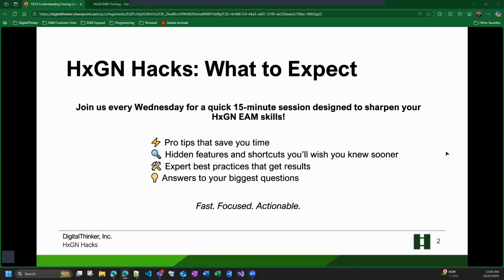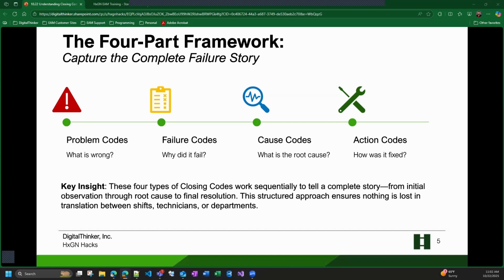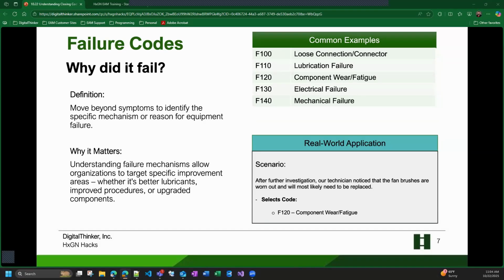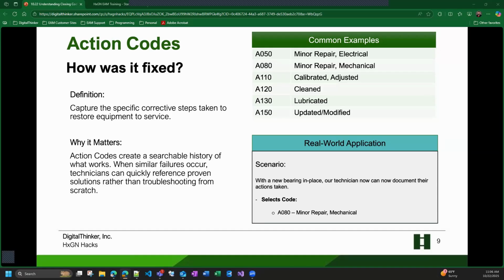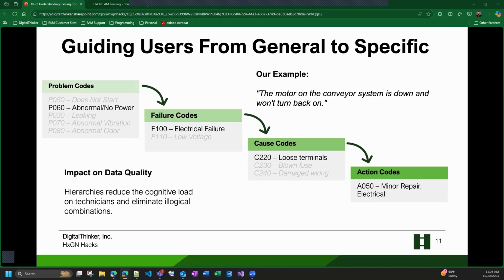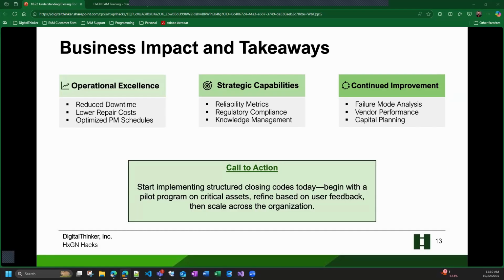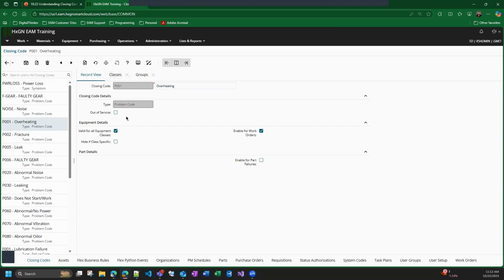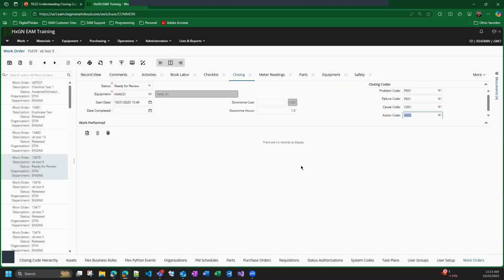HxGN Hacks | Understanding Closing Codes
📌 About This Video: Join us for the final installment of our "Maintenance Mastery" HxGN Hacks series as we explore EAM Closing Codes. Learn how proper closing code usage can improve work order accuracy and provide better visibility into maintenance performance.

Topic: Maintenance Mastery